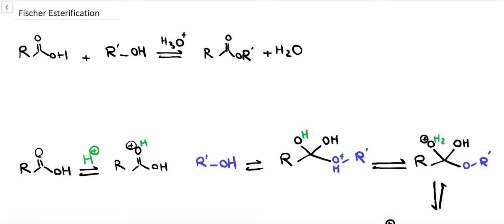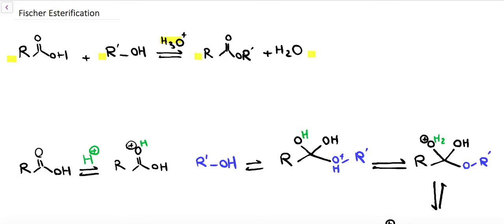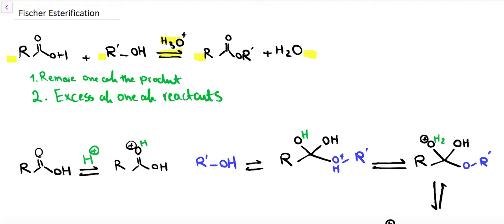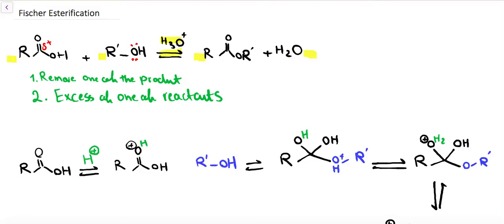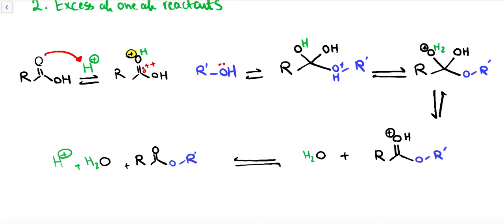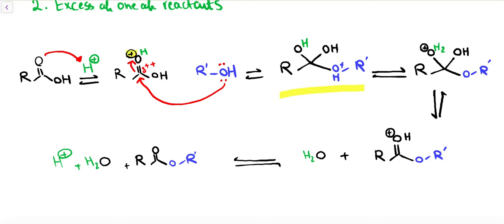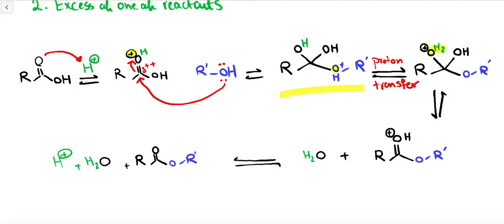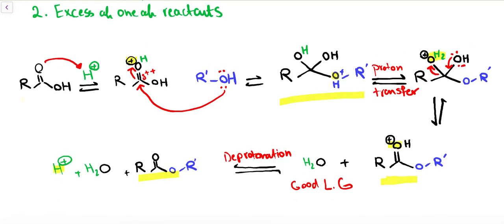Fischer Esterification mechanism-Organic Chemistry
This video explains the general mechanism Fischer esterification reaction. Carboxylic acids react with alcohol under acidic conditions to give ester. Water is produced as a by-product.